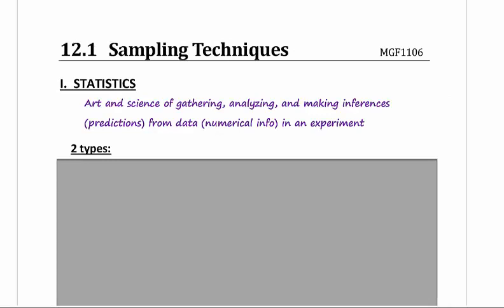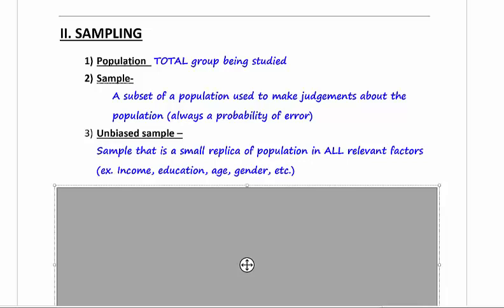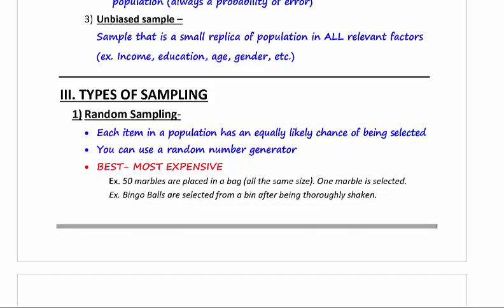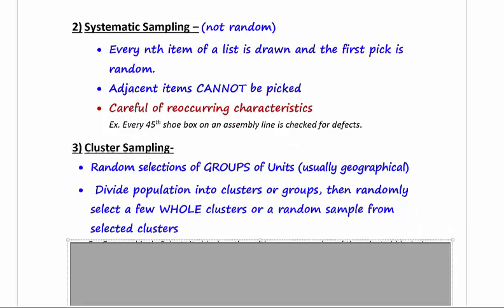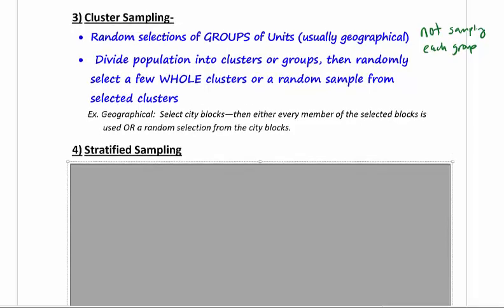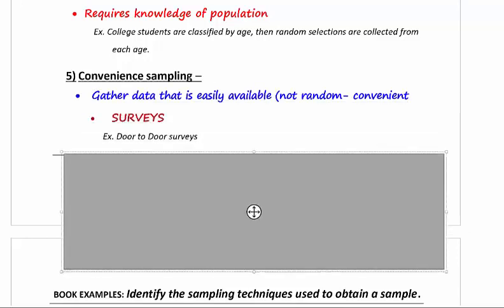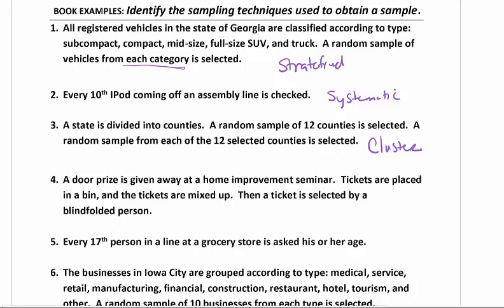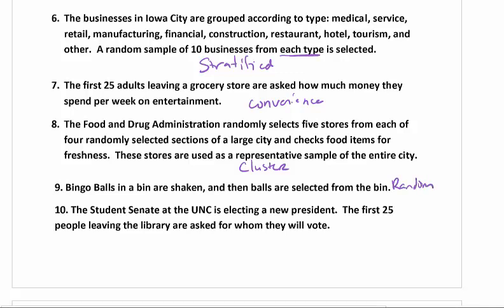12.1 Sampling Techniques Lecture Notes (part 1)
MGF1106
Section 12.1
Sampling Techniques (part 1)
Lecture Notes- Sustarsic